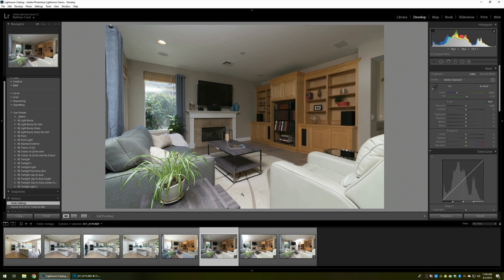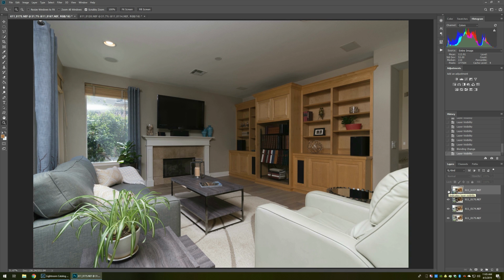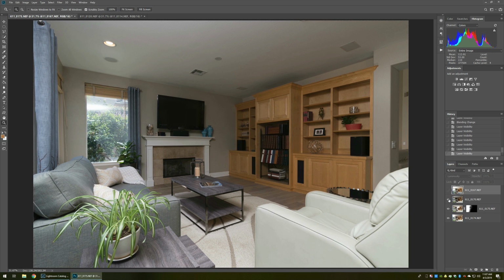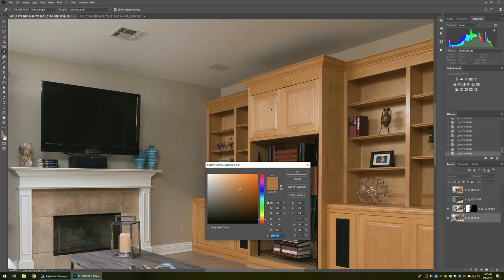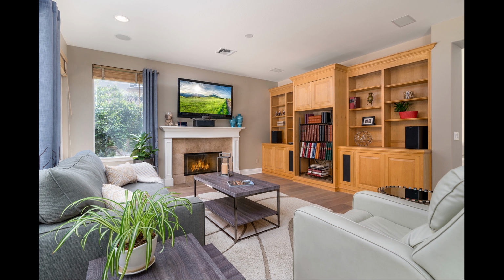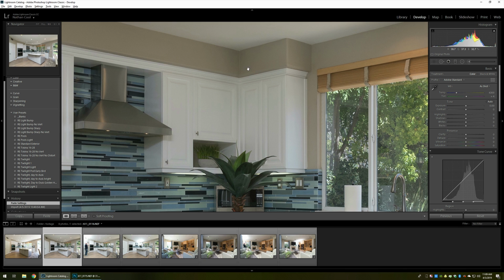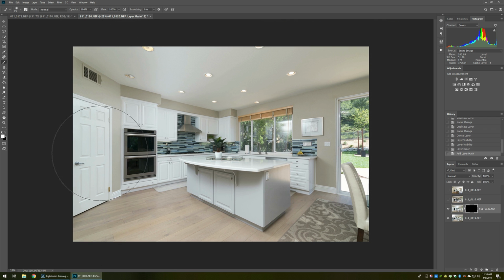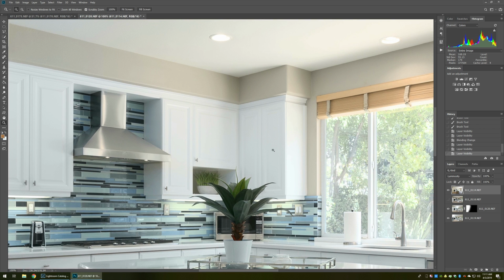Avoiding Washed Out Flambient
In this advanced tutorial I show why, and how to avoid, washed out colors you may sometimes see when using Flambient processing. For more on my real estate photography series